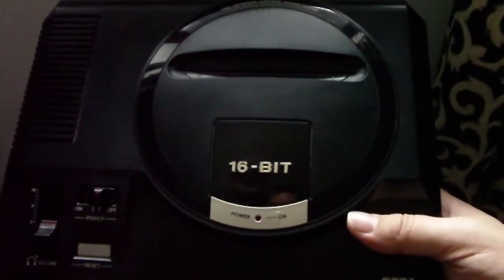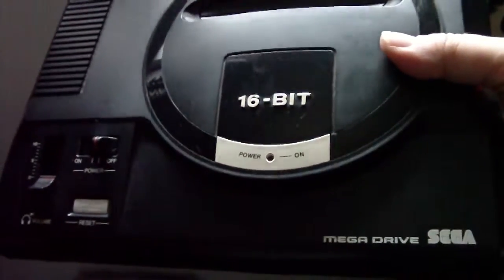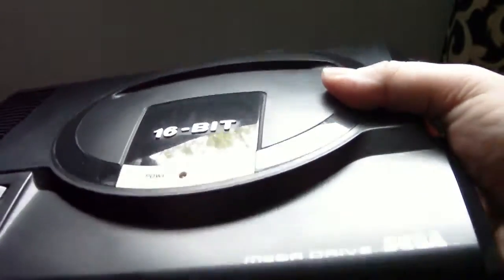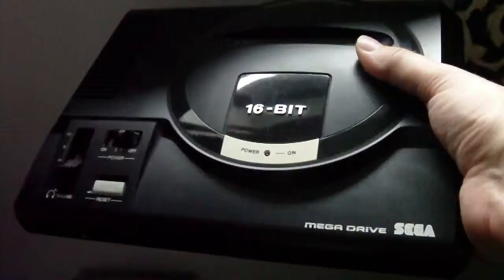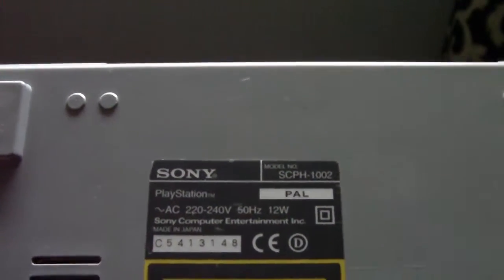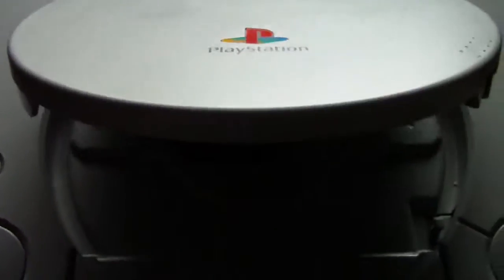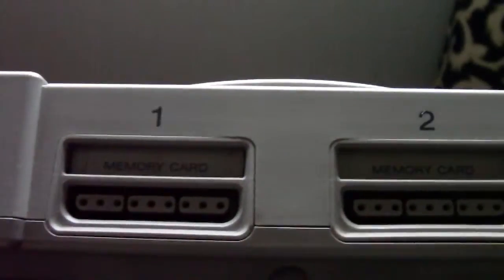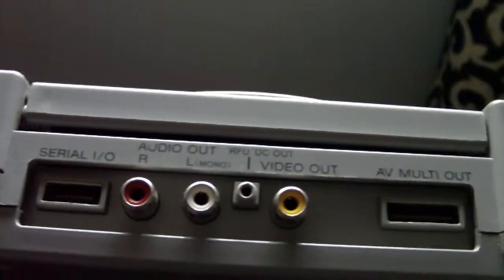Recent Retro Gaming Pickups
Just thought id upload a video showing a couple of consoles ive picked up recently.